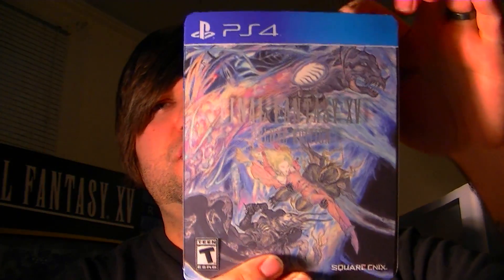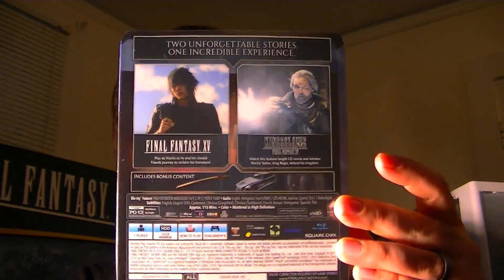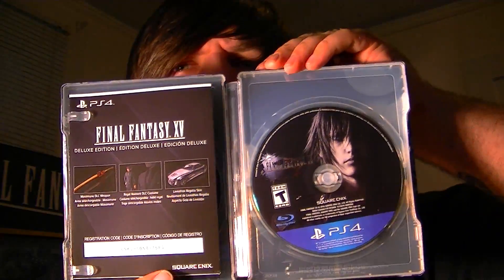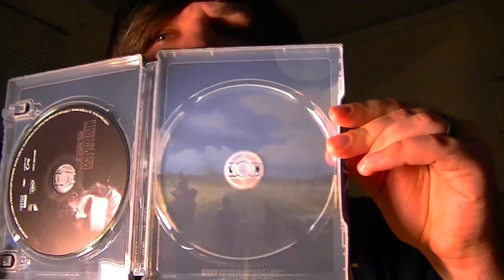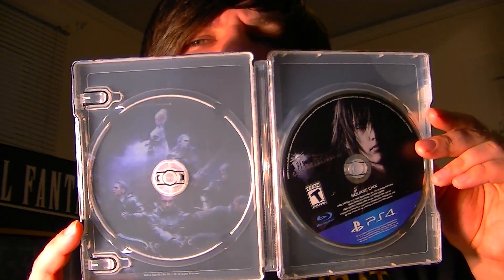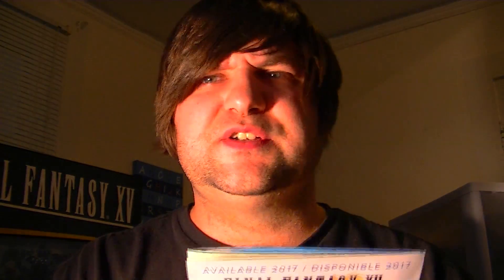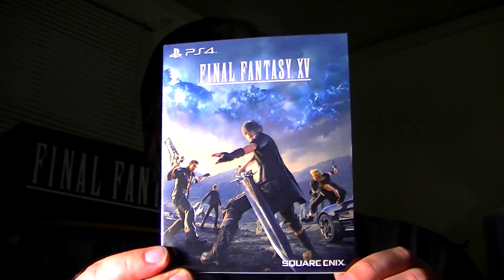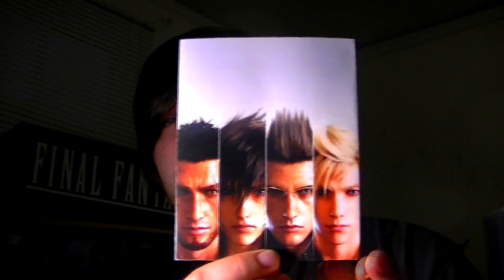Joe Retro Unboxes Final Fantasy 15 Deluxe Edition For The PS4!!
Today I unbox the much anticipated deluxe edition of Final Fantasy XV on the PS4!!
The wait is finally over and I can't wait to share my thoughts with you guys!

hope you enjoy and stay retro!!